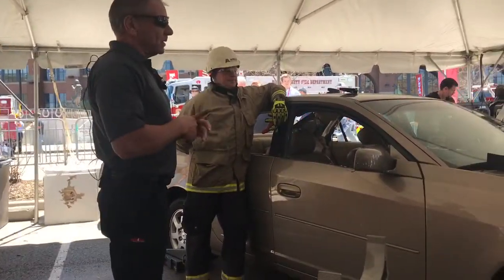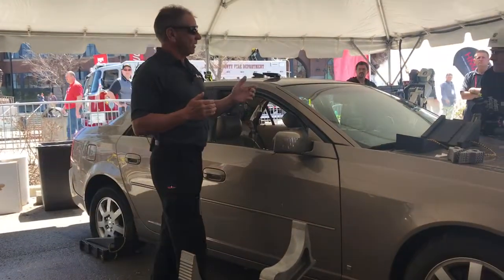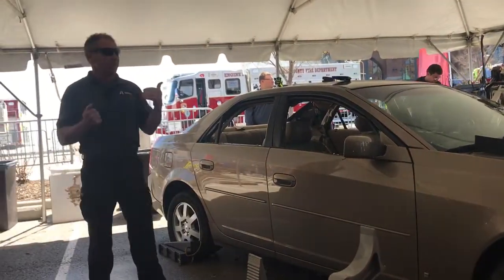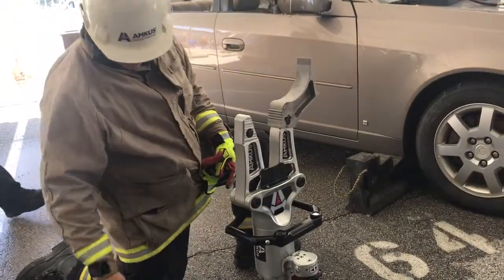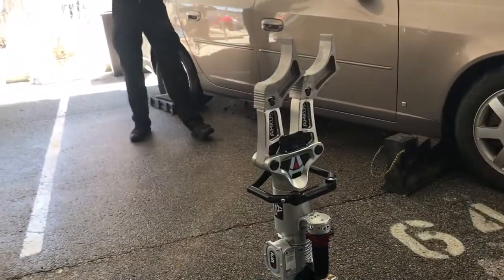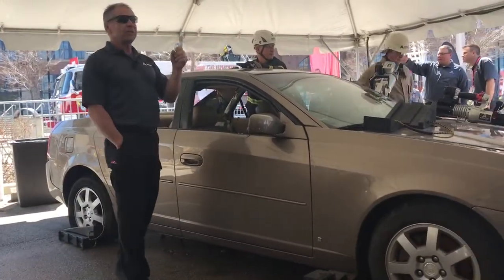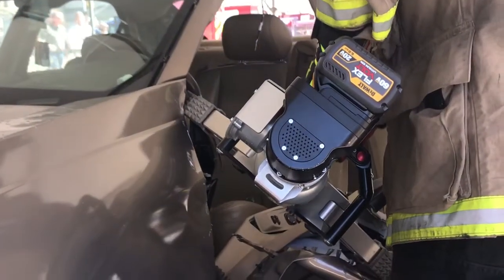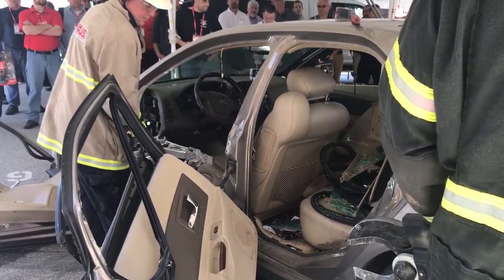FDIC 2018 LIVE DEMO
Join us as Bob Linster hosts the LIVE DEMO at FDIC! Learn about the capabilities of the new ION 2.0 Battery Powered Rescue Tools!